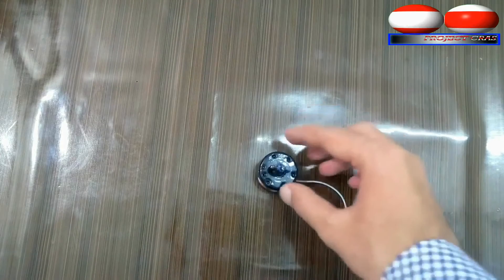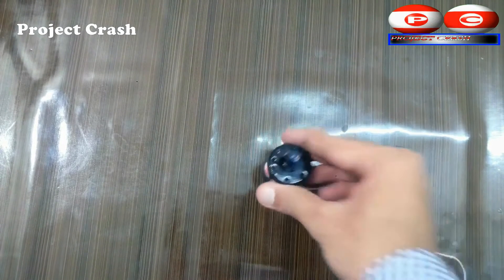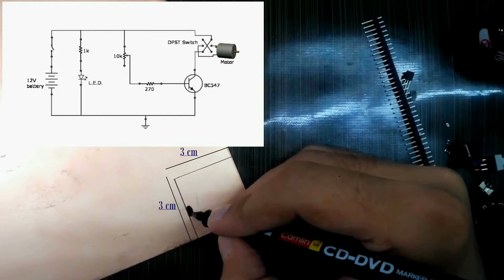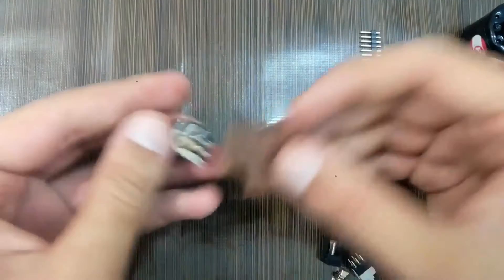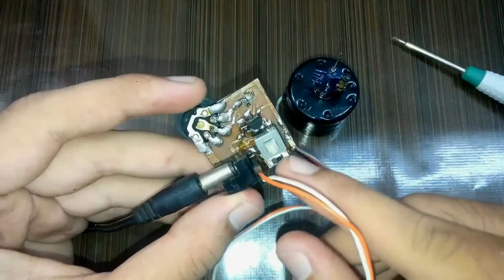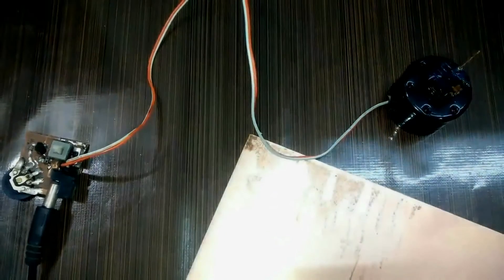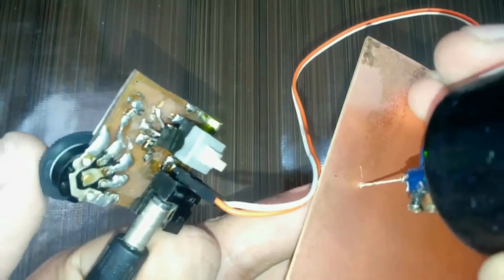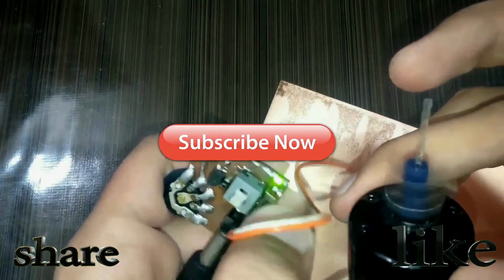Motor speed control by simple transistor circuit.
How to make transistor controlled motor driver.
Drill Machine Driver is required for control the speed of machine and reverse its direction.
The stuff required is :-
1. PCB
2. DPST (Double pole single through) Switch.
3. 10k Potentiometer
4. Slide Switch
5. 1K and 270 ohm SMD Resistor.
6. SMD Jumper
7. SMD LED
8. Berg Strip
9. BC547 / 2N2222 /2N3904 Transistor
10. DC Jack.

How Circuit Works:- BC547 is a general purposes NPN transistor.And 270 ohm resistor and 1k potentiometer is connected in series with base terminal. The motor is connected to its collector terminal. As we know that the collector current is equal to multiple of gain of transistor and base current (in ideal case). So as resistance at base terminal is change  by rotating potentiometer the base current varying and corresponding collector current also varying. Therefore the voltage drop across motor is also varying. So by varying voltage across motor speed can be controled.
The DPST switch is use for change its direction of rotation.

Background music licence.

H Bridge Motor Driver For Arduino Using Transistors Driving stepper motors with Arduino - simple circuit All NPN Transistor H-Bridge Motor Control Speed Motor Controller Circuit(Use 1 Transistor) How to use a transistor to control motor speed Speed motor controller circuit, use 1 transistor Speed controller | Simply control the speed of dc motor | using transistor and tone
 dc motor transistor switch H Bridge DC motor. - bi directional - very simple. driving dc motor through transistor stepper motor driver MOSFET and DC motor driving circuit by Kitsguru.com | LGSK023 Power MOSFET Motor control with Arduino Build a Power MOSFET H-Bridge for Arduino, PIC
Higher Voltage MOSFET H-Bridge Motor Circuits H Bridge Motor Speed Controller Tutorial Arduino Tutorial - DC motor control and PWM signal with L298N H-bridge